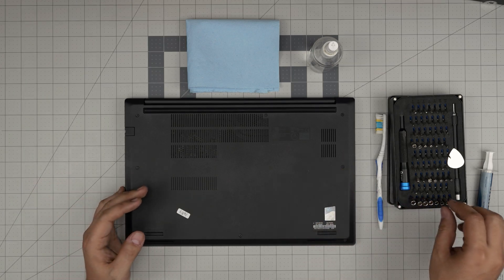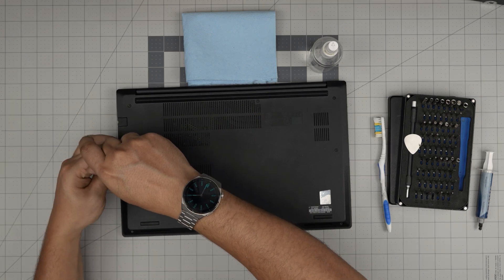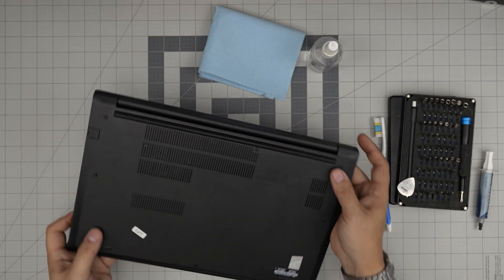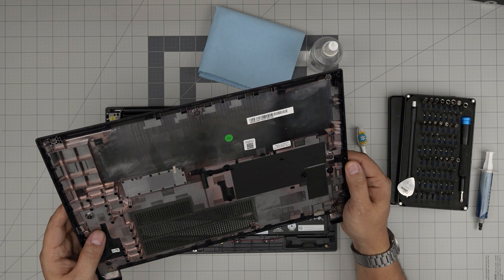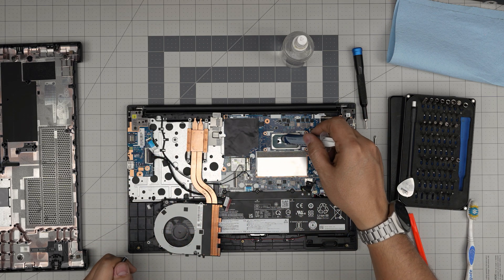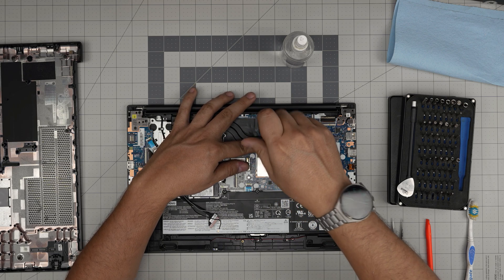How to Repaste and Clean Your Lenovo ThinkPad E15 Gen 2 Laptop | Maintenance Guide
Learn how to repaste and clean your Lenovo ThinkPad E15 Gen 2 laptop with this comprehensive maintenance guide. Improve your laptop's performance and cooling efficiency by following these easy steps.
🔵 #1 thermal paste
🔵 #2 thermal paste

› Bitcoin: 1Gc6ekScTjvcnSHoFGvu7nbBo3cyYzfsAL
› Ether (ETH): 0x9dd9F855DAE0586980Ef7786E53e4E275BdC6985
› Litecoin (LTC): LTFQ14vaan4Fc3QqW3cn4NnWV7cvgrXWhk
› Bitcoin cash (BCH): qp4mecuy2q2rqvctdpuv5m0m05y6r8g64c3a48gf78
› TrueUSD (TUSD): 0x9dd9F855DAE0586980Ef7786E53e4E275BdC6985
› XRP (ripple) : rNBVHSfb3iZXYaWm491zVBzYfaxnNnAoCs
› Doge coin: DGspV9CkUqYJUb4ygNVz4aekmgmq5i12Pe